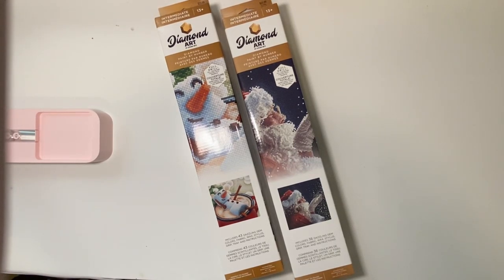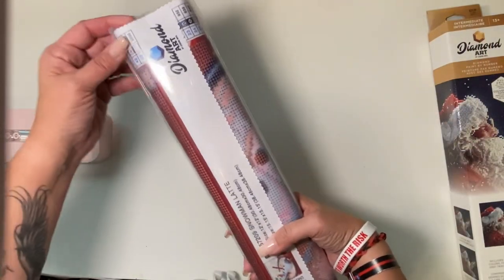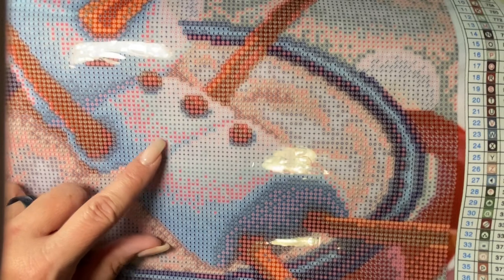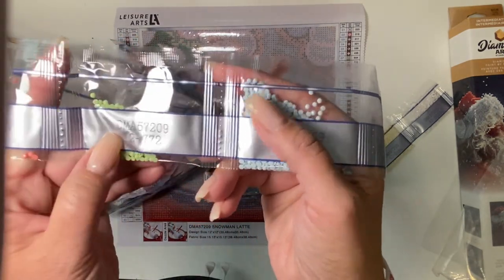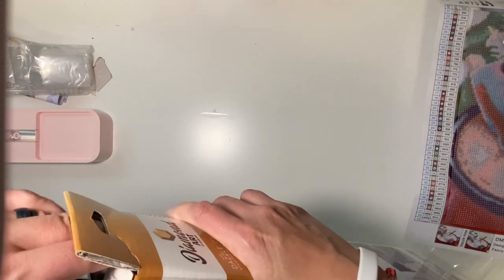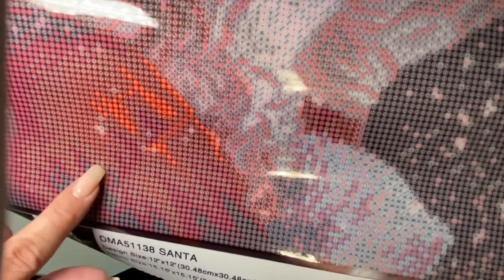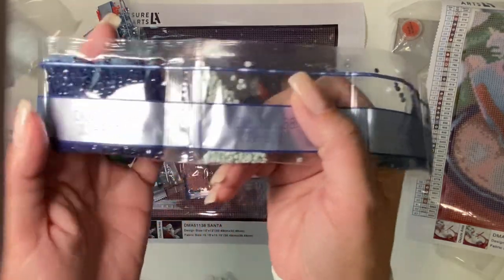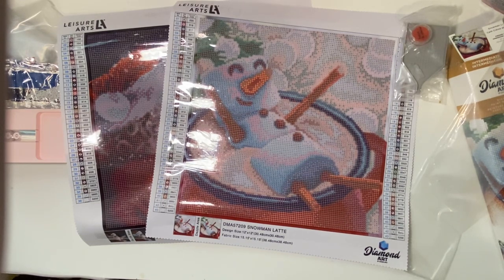Holiday Hobby Lobby Diamond Paintings!!!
Take a look at these awesome snack size paintings from Hobby lobby!! Perfect to complete in a day or two!